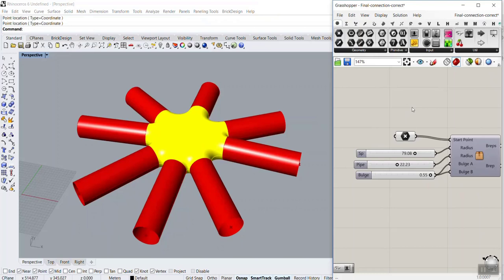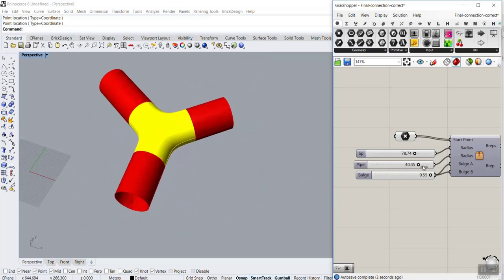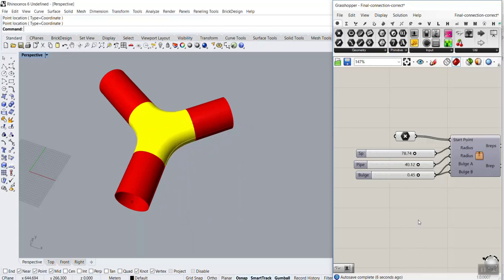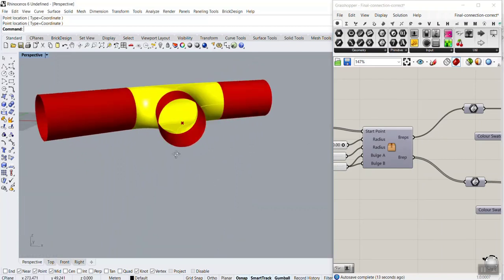Multi-Pipe connection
In this Paracourse lesson, we are going to model a multi-pipe connection in Grasshopper. First, we will study how the connection can be modeled and then we will use advanced techniques to model it.